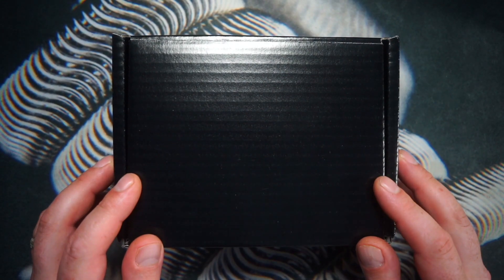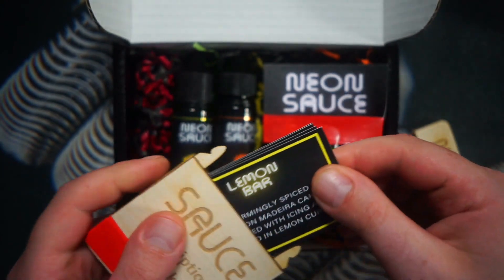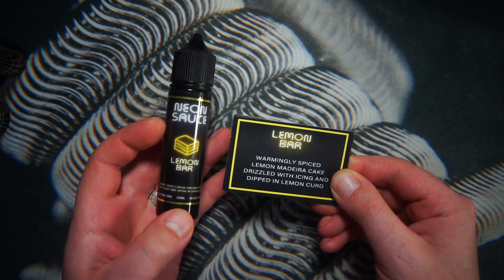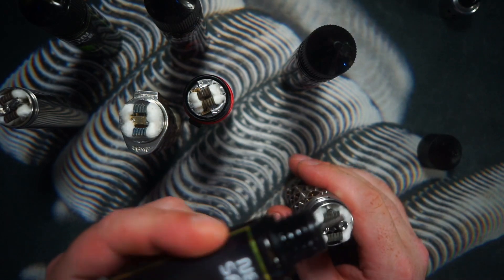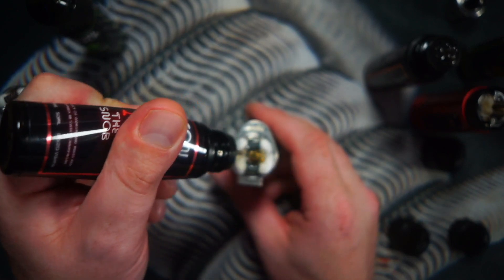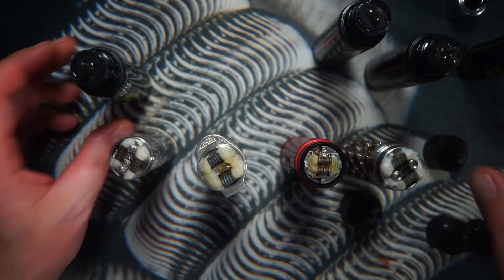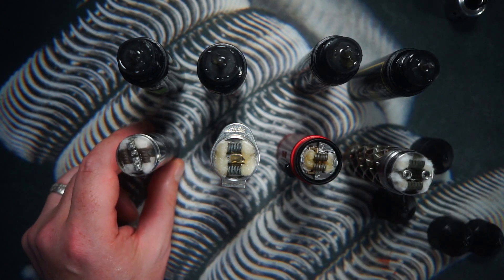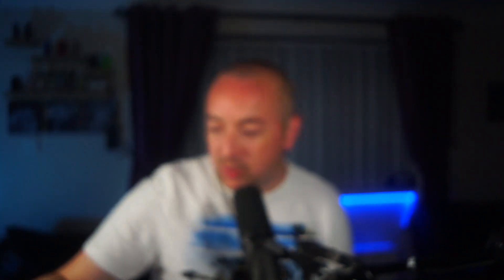Neon Sauce | NM Labs | Proof That First Impressions Aren't Always Correct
This is a review of the full Neon Sauce range from NM Labs. How did i find the flavours. Watch the review to find out my thoughts. I hope you enjoy.

00:00 Intro
00:34 Down Low
06:16 Final Thoughts